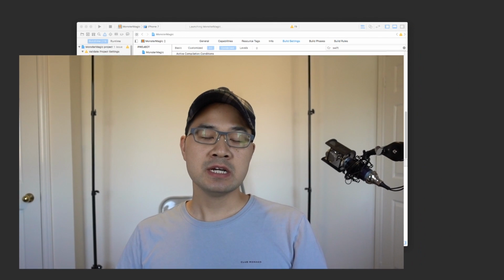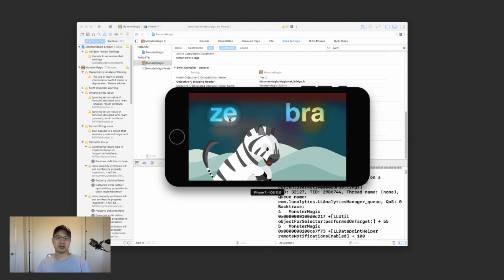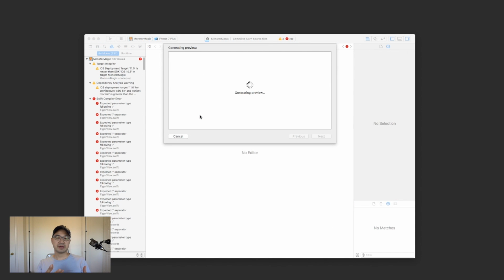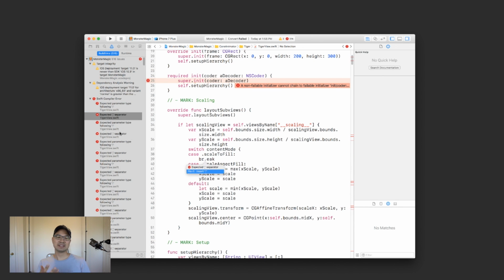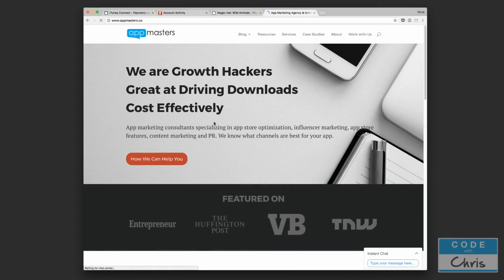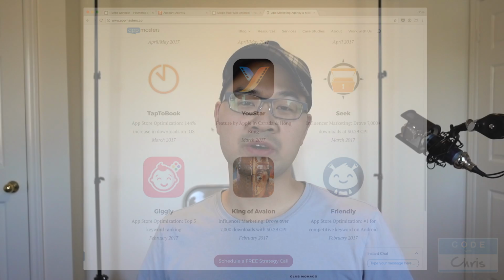Magic Hat is Updated for iOS 11!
I share my process and experience with updating Magic Hat to Swift 4 and Xcode 9

New to iOS app development, Swift and Xcode?

CodeWithChris is dedicated to teaching beginners and non-programmers all about building iOS apps. On the site, you'll find a ton of free resources and tutorials to aid you on your journey to learn iOS development. Many people have successfully picked up Swift, Xcode  and app building from my course and materials!